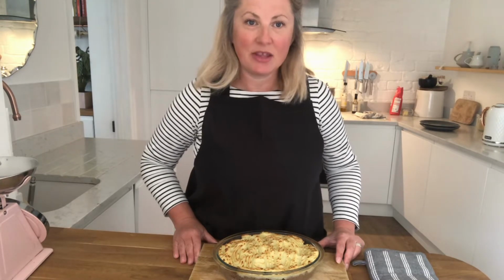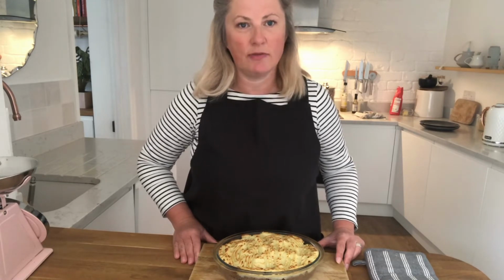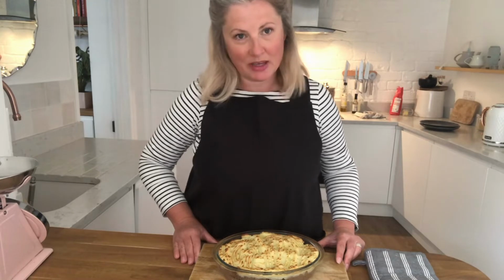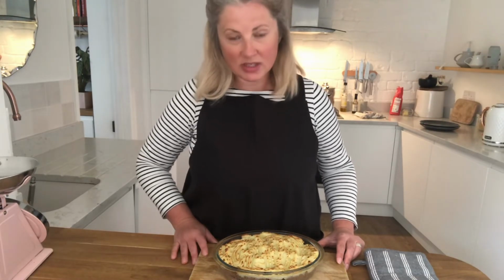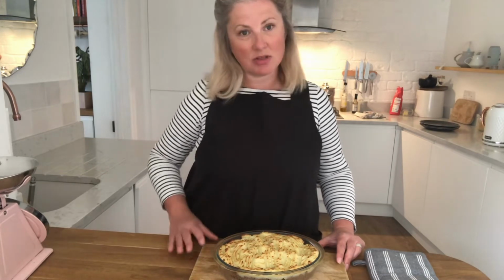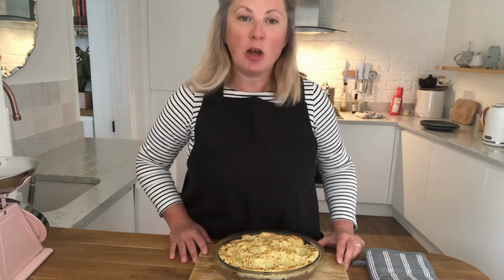Cottage Pie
Make this wholesome wholesome British classic dinner.